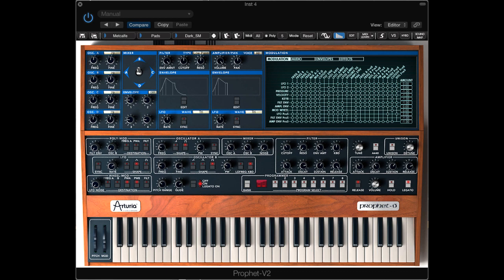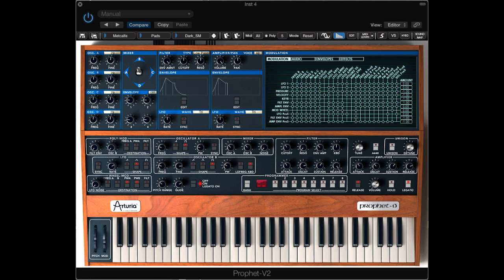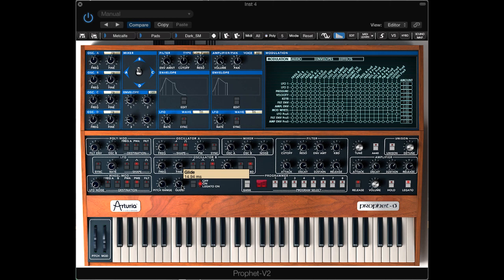Audio Ex 3.5 Portamento